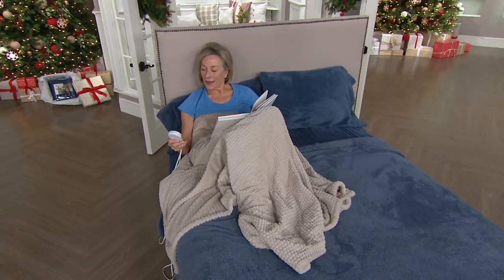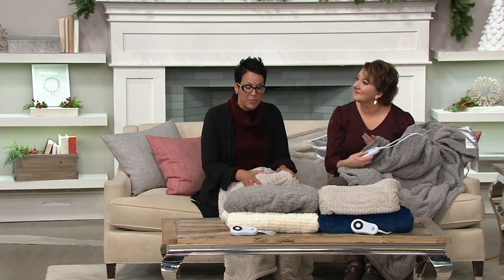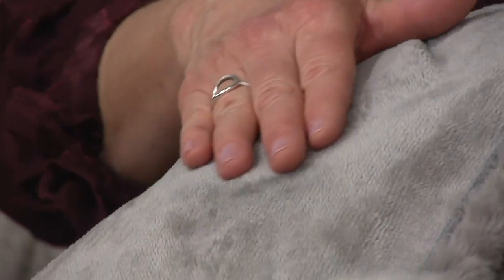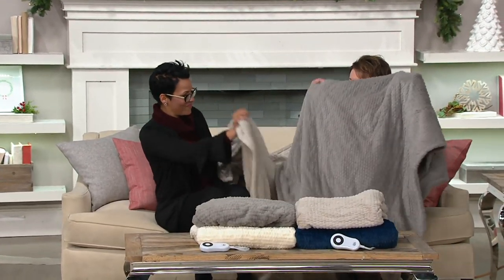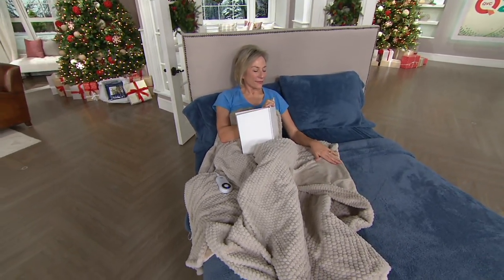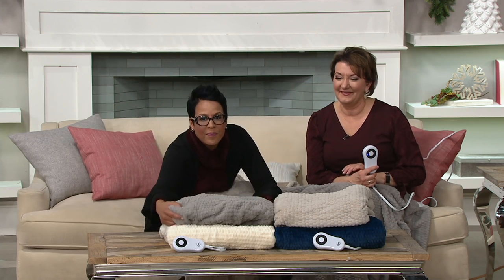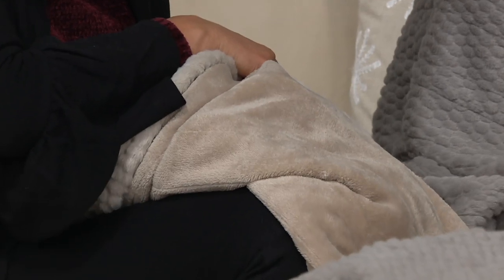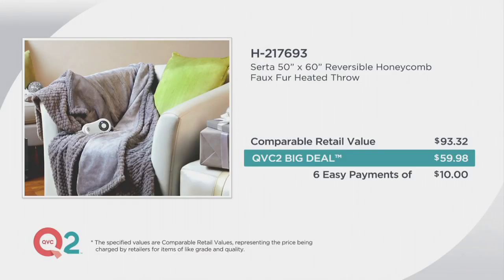Serta 50" x 60" Reversible Honeycomb Faux Fur Heated Throw on QVC